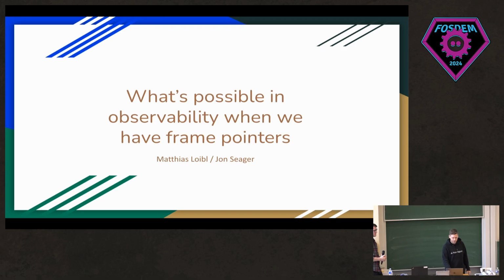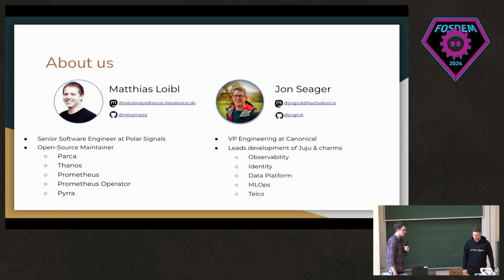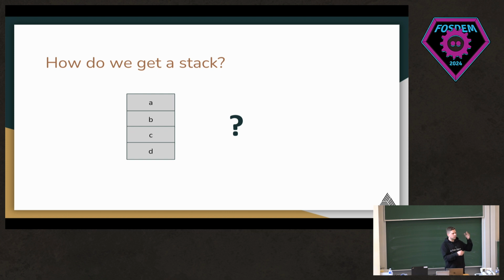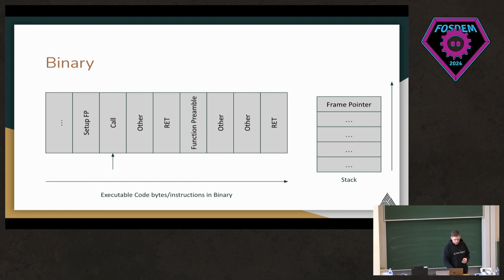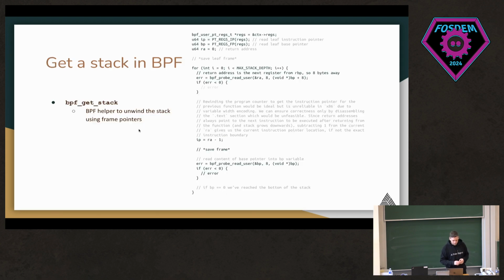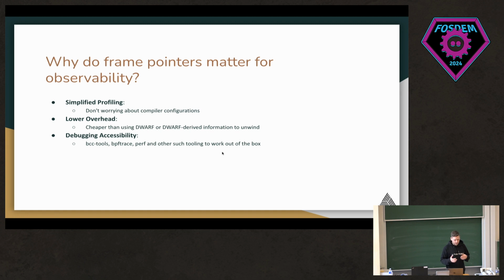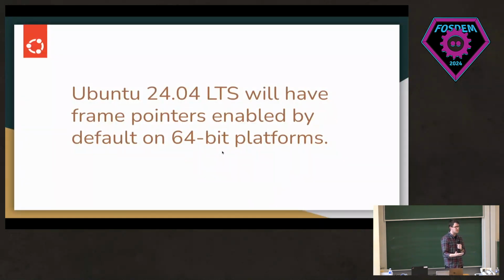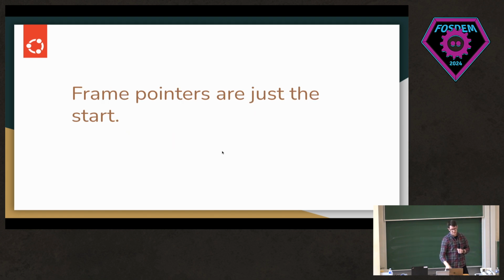FOSDEM 2024 - What’s possible in eBPF observability when we have frame pointers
At Polar Signals, we have worked with the maintainers of some of the most used Linux distributions.

The recently announced enabling of frame pointers for Ubuntu will be a leap forward for observability.

By enabling frame pointers by default, we're lowering the barrier to entry for performance profiling and debugging, meaning:

- Simplified Profiling: Dive straight into profiling without worrying about compiler configurations.
- Lower Overhead: Unwinding with frame pointers is significantly cheaper than using DWARF or DWARF-derived information.
- Debugging Accessibility: Even those new to profiling can access high-quality data, democratizing the process of performance optimization. It will allow bcc-tools, bpftrace, perf, and other tooling to work out of the box.
- Ecosystem Benefit: Ubuntu comprises thousands of open-source projects, and we'll work to upstream performance fixes that we find across potentially thousands of packages wherever we can.
In this talk, we will dive deep into the above topic and learn how administrators and users can benefit from the work starting today.